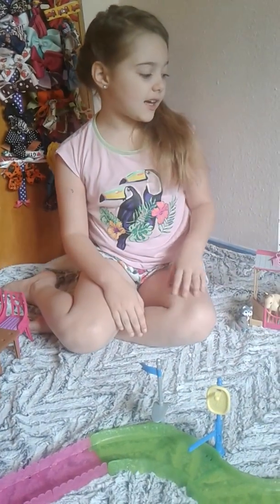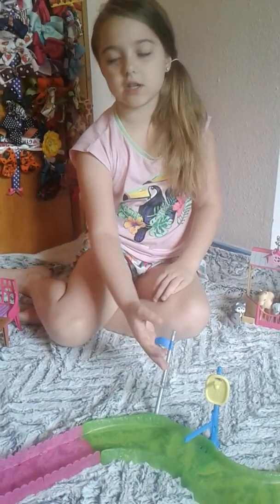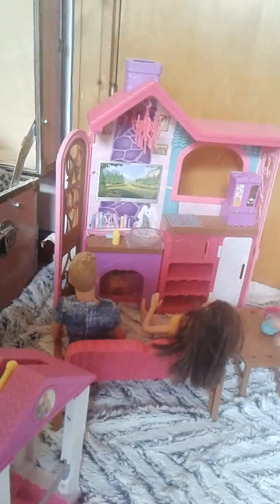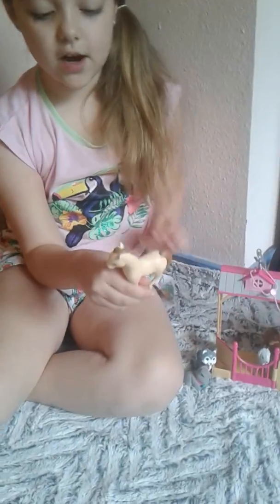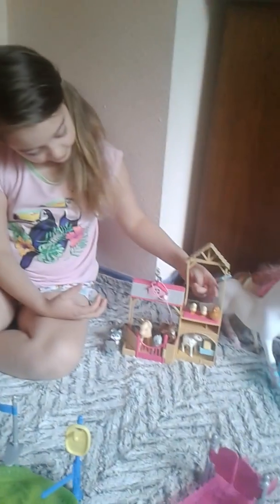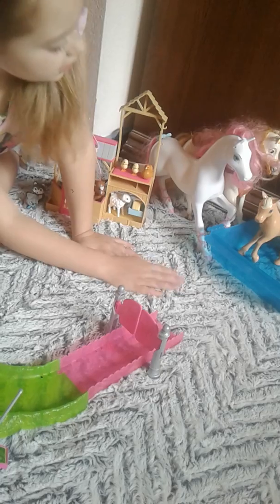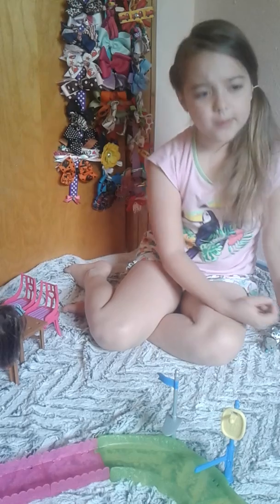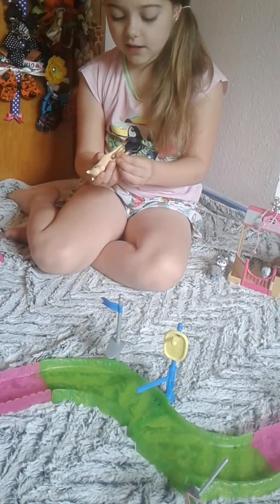Lissianna Farm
Barbie Farm